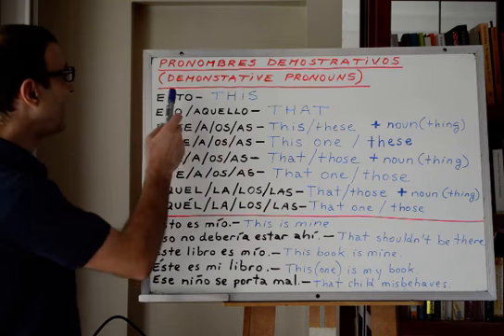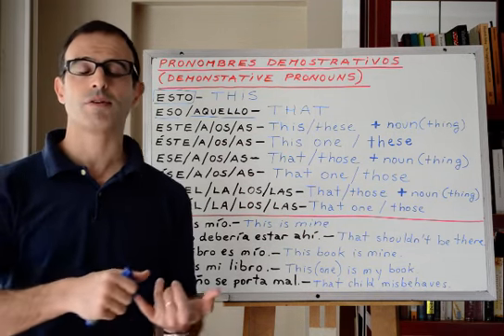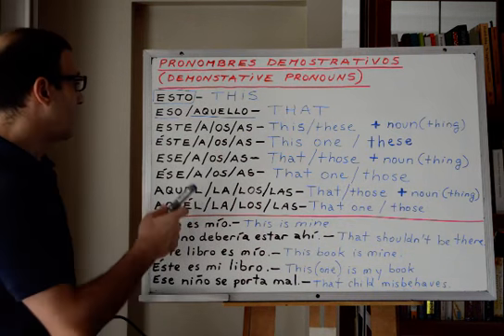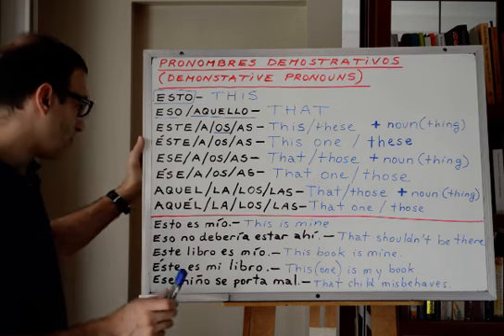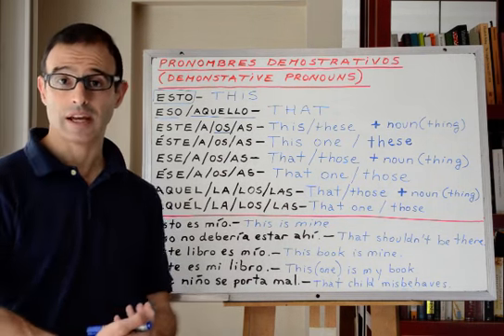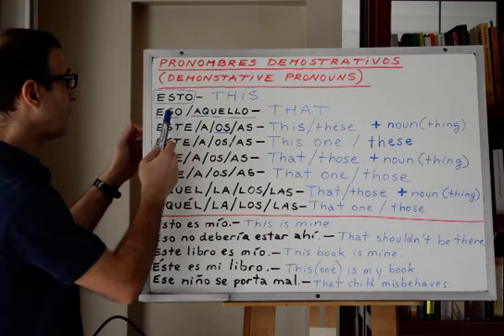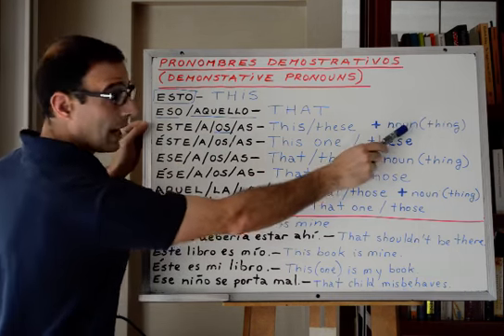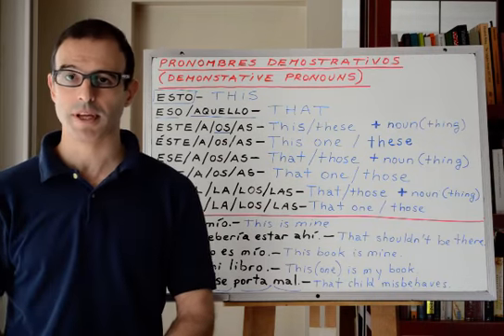Learn Spanish DEMONSTRATIVE PRONOUNS IN SPANISH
Demonstrative pronouns in Spanish: THIS, THAT, THESE, THOSE, THIS ONE, THAT ONE, THESE, THOSE.